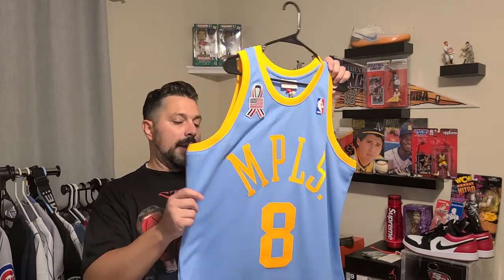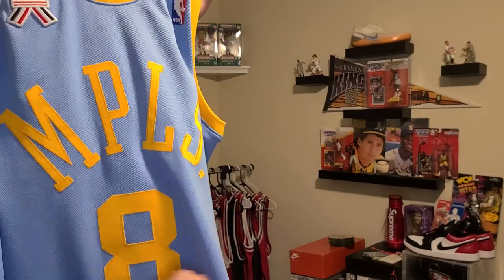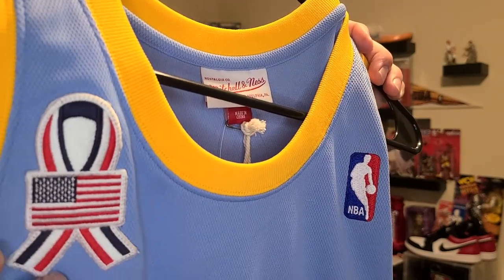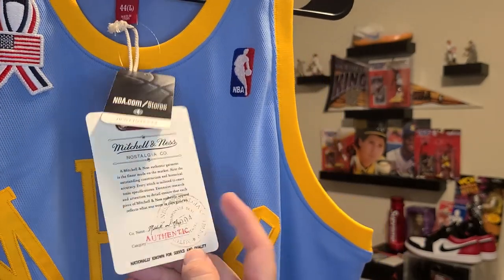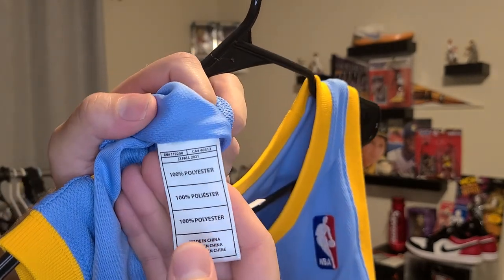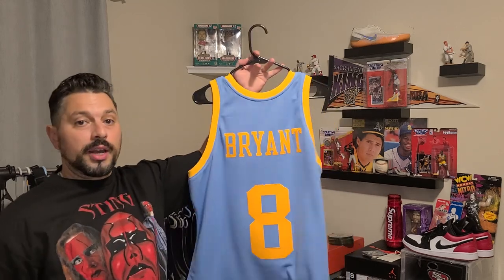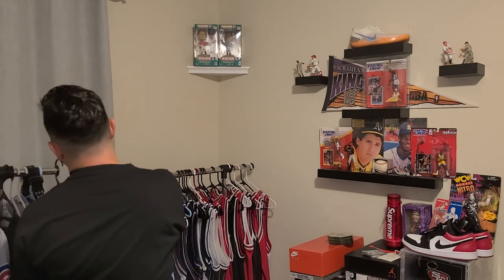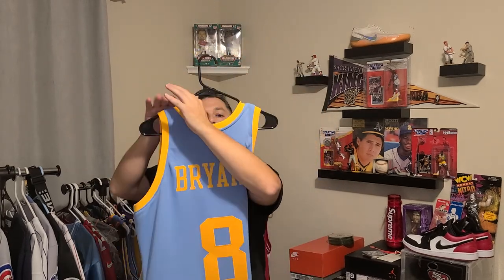Authentic Kobe Bryant Mitchell And Ness MPLS 2001 - 2002 Jersey 🔥🔥🔥🔥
Review on the M&N MPLS jersey. Authentic with 9/11 commemorate patch.